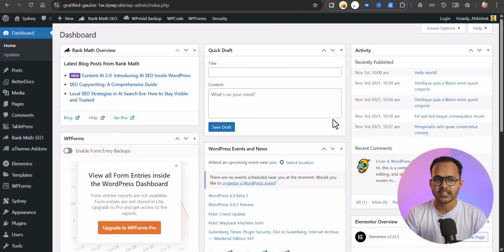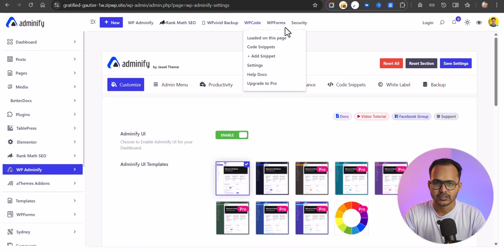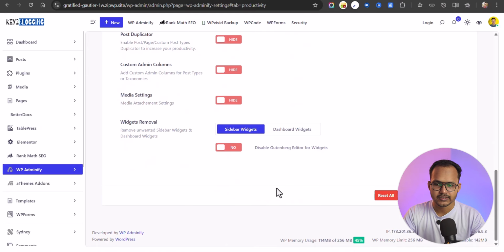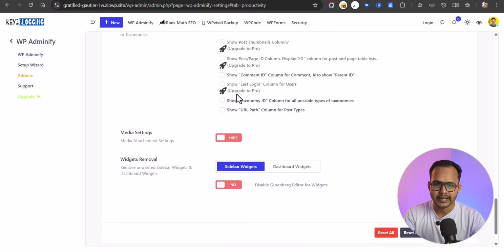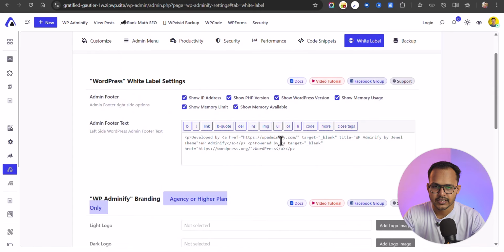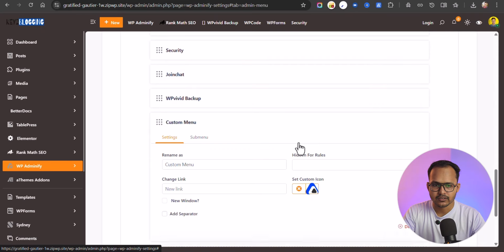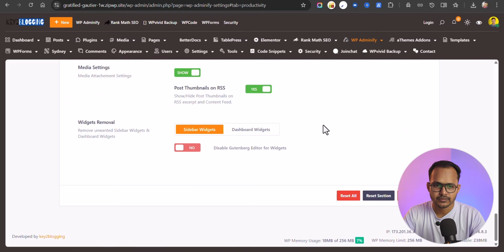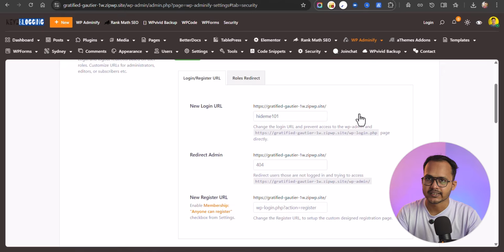Customise WordPress Dashboard for FREE! ✅ WP Adminify Plugin Review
Want to make your WordPress Dashboard clean, modern, and easy to use? 🎨
In this video, I’ll show you how to customize your WordPress Dashboard for FREE using the WP Adminify plugin.

WP Adminify is one of the best tools to redesign your WordPress admin area, organize your workflow, and improve your productivity — all without writing any code!

👉 In this tutorial, you’ll learn:

How to install and set up WP Adminify plugin
How to customize your WordPress dashboard layout and colors
How to create custom admin menus and login page design
Useful WP Adminify features you must try

Timestamps
00:00 WPAdminify Plugin Review
00:38 Features
01:26 Install WPAdminify Plugin
01:59 Customize Admin Dashboard
02:46 Admin Menu Editor
03:58 Media Folders
06:18 Security Settings
06:53 Performance Settings
07:23 Code snippets
07:53 White Label Dashboard
08:54 Pricing Plans
09:12 Install Adminify Pro Plugin
09:44 Custom Admin Menu Links
10:32 Horizontal Admin Menu
10:57 Hide Admin Notice
12:14 Custom Dashboard Widgets
13:26 Hide WordPress Login URL
13:49 Conclusion